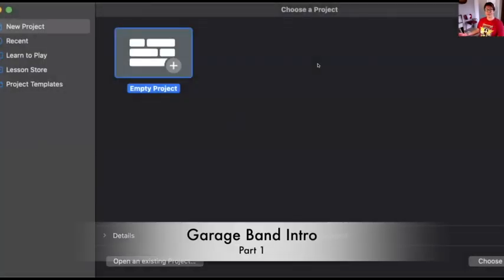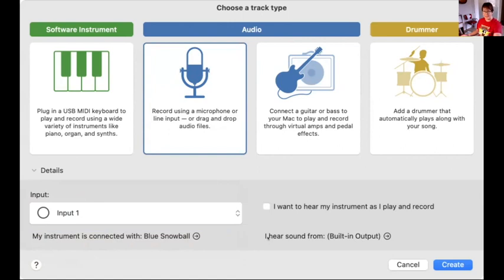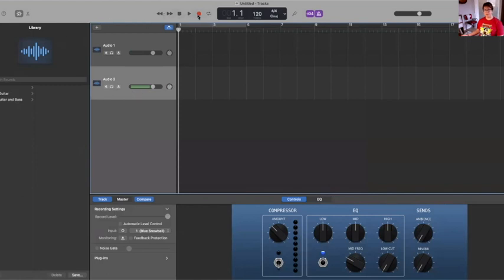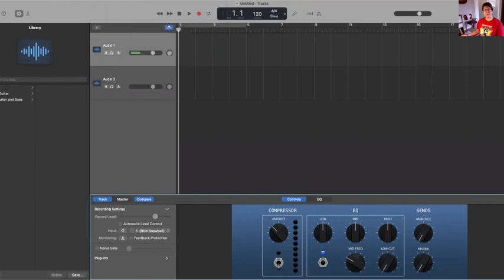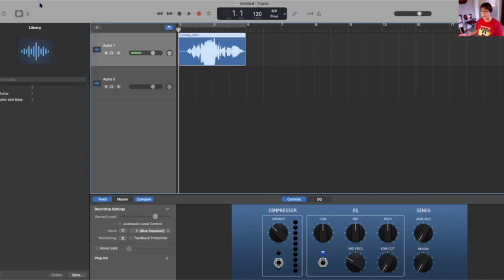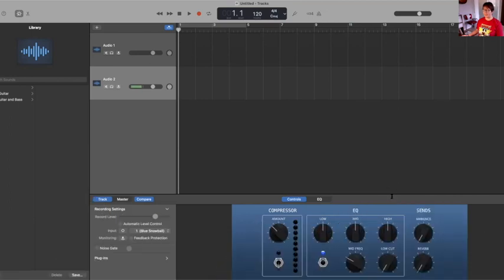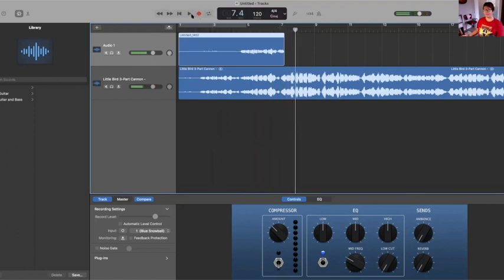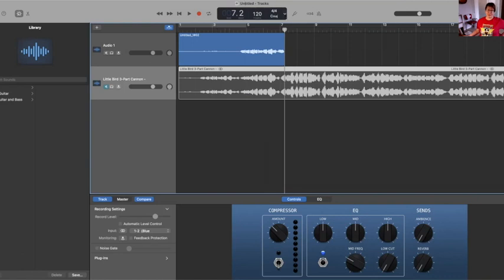Garage Band Basics-Songwoods Studio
This video is Garage Band Basics made for Songwoods Studio (TM)